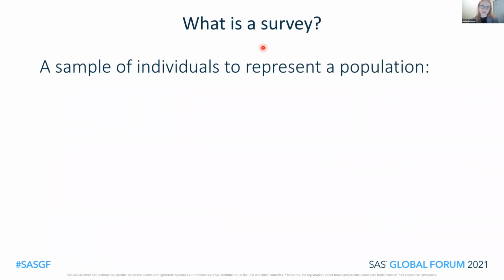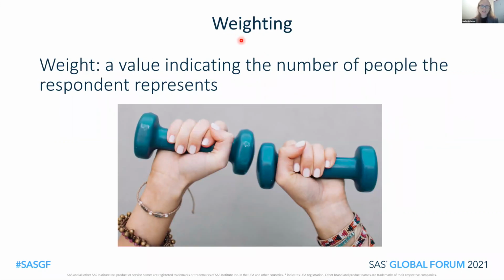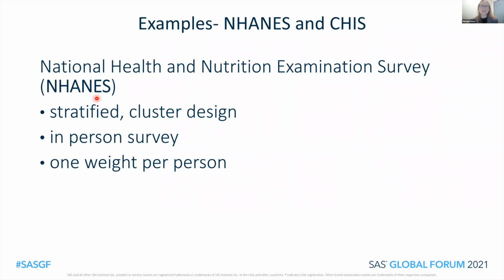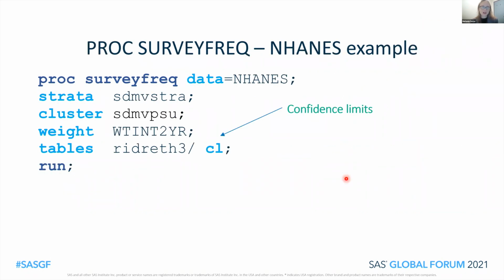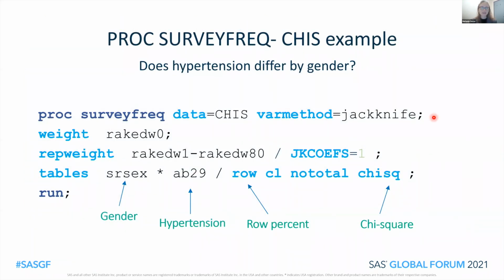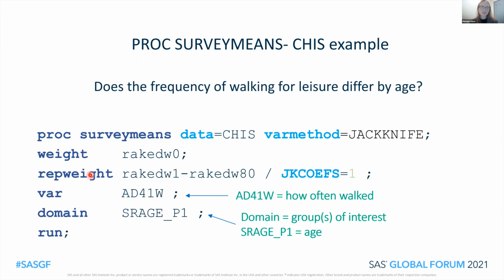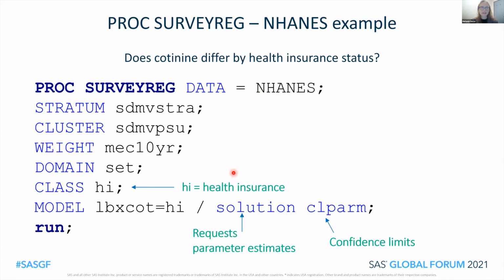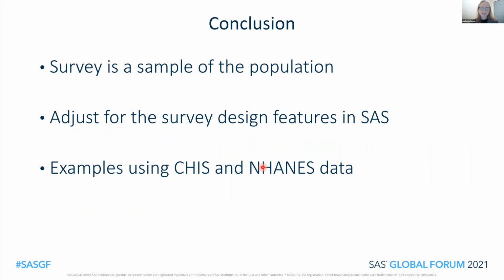Survey Data Analysis Made Easy With SAS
Population-based, representative surveys often incorporate complex methods in data collection, such as oversampling, weighting, stratification or clustering. If survey procedures are not used in data analyses, results will provide incorrect estimates and may overstate the results of significance testing. SAS procedures, such as PROC SURVEYFREQ and PROC SURVEYMEANS, make it easy to adjust for the complex sample design and weighting of representative surveys to obtain the correct percentages, confidence intervals, means, odds ratios and other statistics from complex survey data. In this introductory presentation, attendees will learn why it is necessary to use survey procedures when analyzing stratified or cluster sample surveys, what key survey design features are incorporated in the SAS code, and how to generate estimates using SAS survey procedures. This presentation will provide sample survey procedure code, and explain how to interpret the output from each survey procedure. Using examples from two publicly available surveys with different design elements (the National Health and Nutrition Examination Survey and the California Health Interview Survey), this presentation will demonstrate the following SAS survey procedures: PROC SURVEYFREQ, PROC SURVEYMEANS, PROC SURVEYLOGISTIC and PROC SURVEYRE

PRESENTER:
Melanie Dove, University of California, Davis
SESSION ID: 1086
TOPIC: Analytics: Sampling, Survey Research
INDUSTRY: Non-Industry Specific
AUDIENCE: Epidemiologist, Researcher, Statistician/Biostatistician
SKILL LEVEL: Intermediate